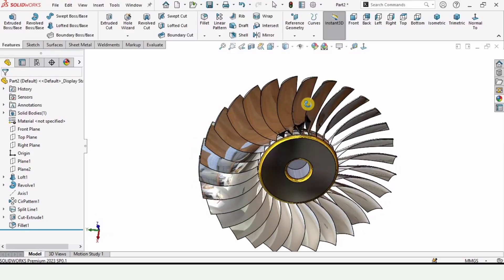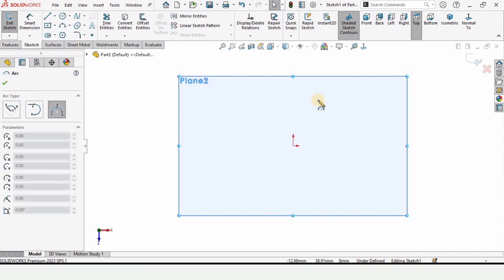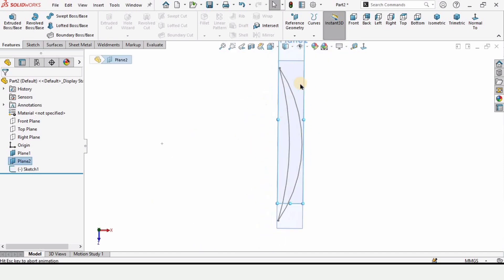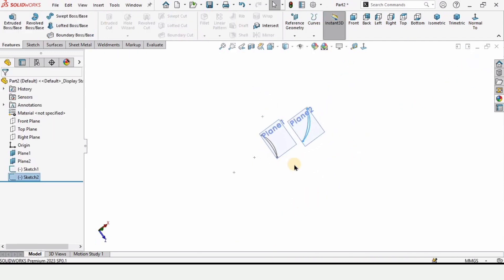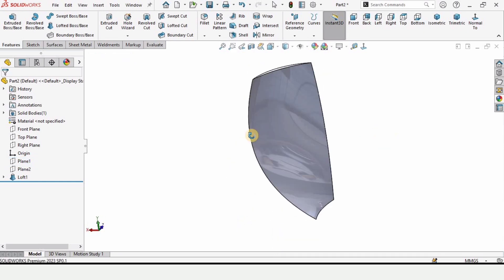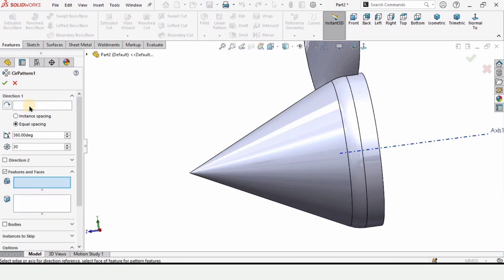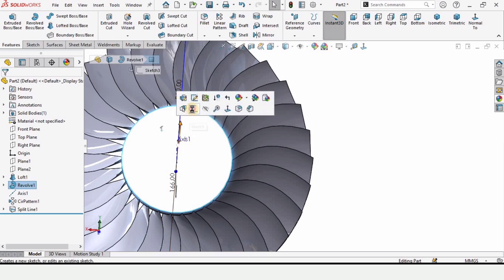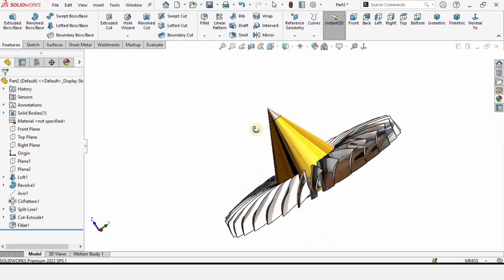Propeller Design For JET ENGINE in SOLIDWORKS | Robo CAD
in this solidworks tutorial, a Propeller is designed for a jet engine. A detailed solidworks in which each and every step is explained. If you are facing any issue while following this tutorial, ask me in comment section.

The wing of this propller is designed using the lofted boss bass command in solidworks. 30 Wings were made using the circular pattern. The conical shape is created using the revolved boss bass command in solidworks. The rest of things were explained in tutorial as well.